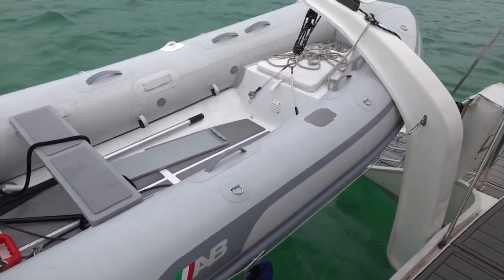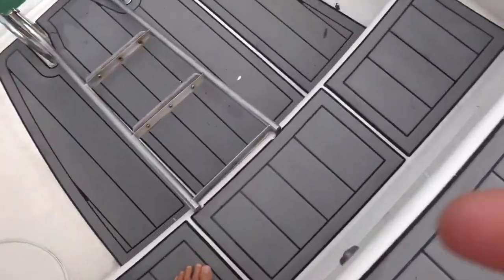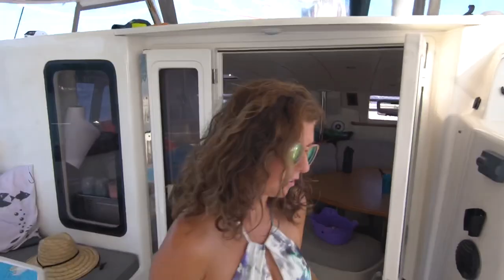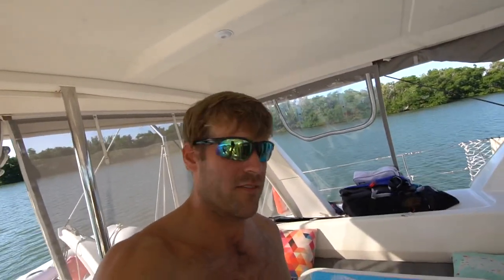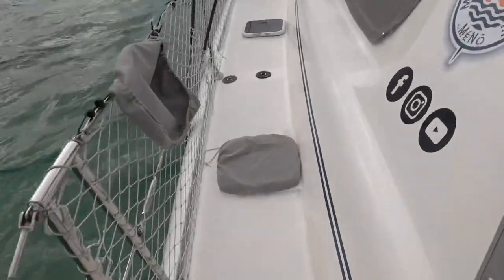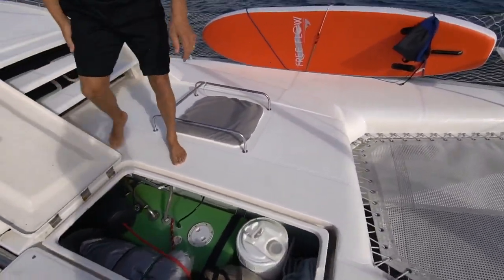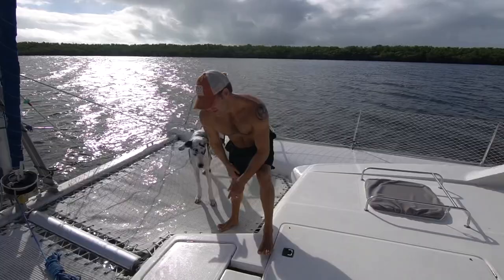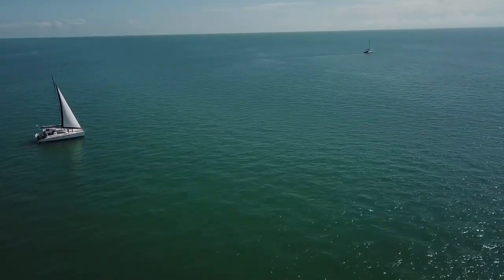Exterior tour of SV Ménō - 2006 Leopard 43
This is our exterior tour of SV Ménō!  She's a 2006 Leopard 43 designed by Robertson and Caine.